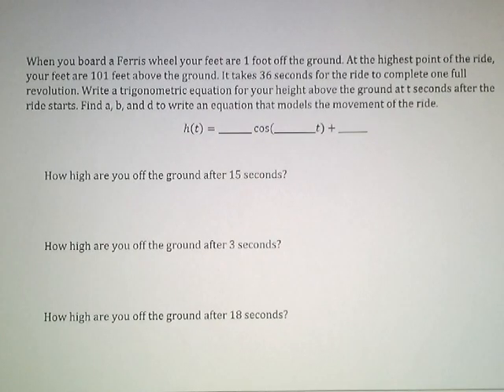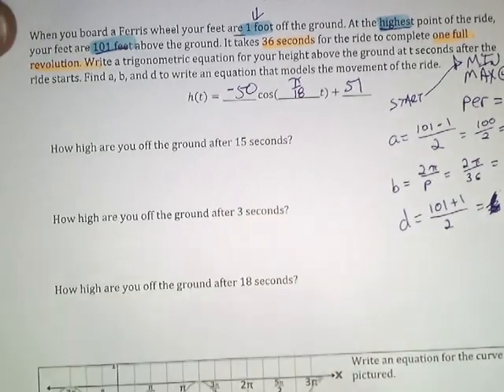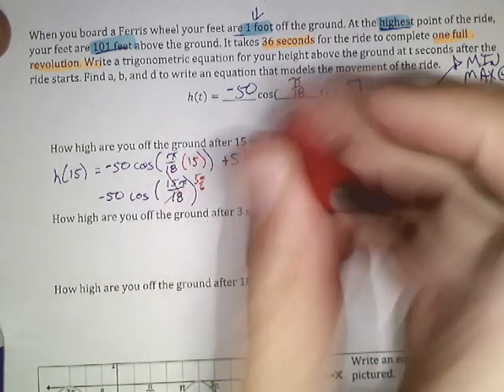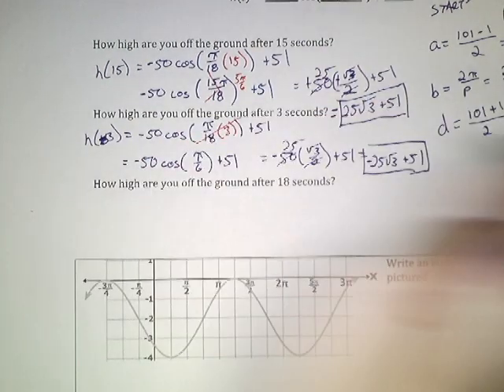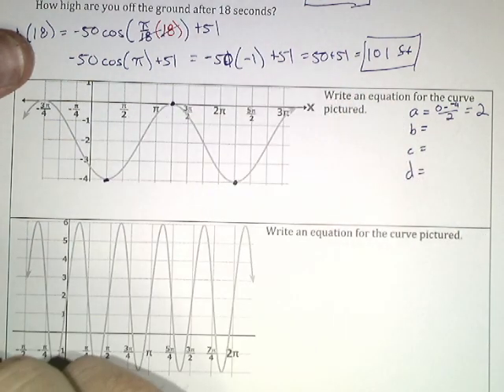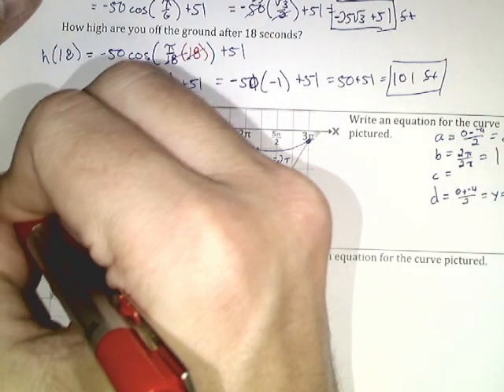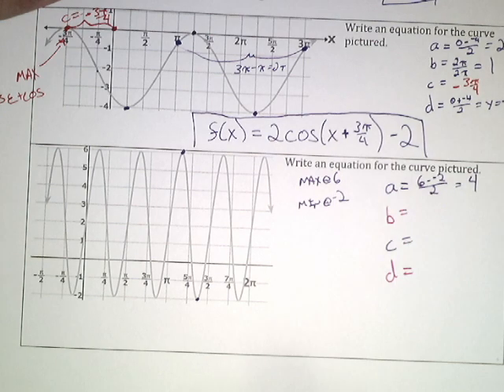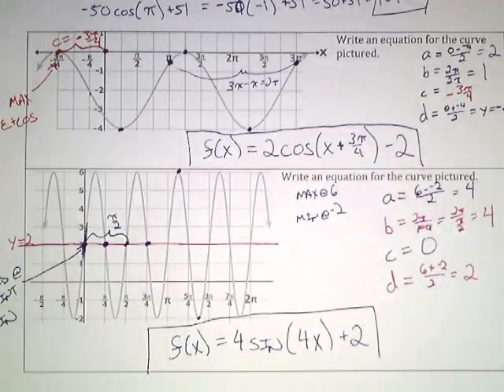APPC Unit 5 Test 1 23 34 Page 6